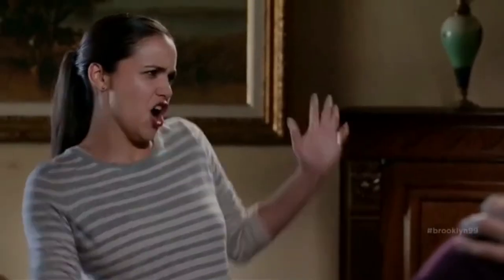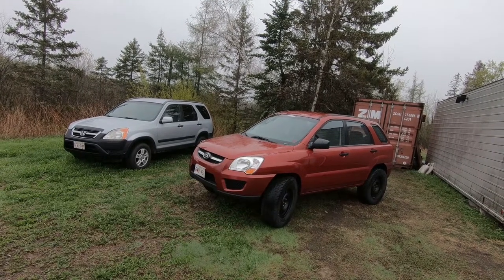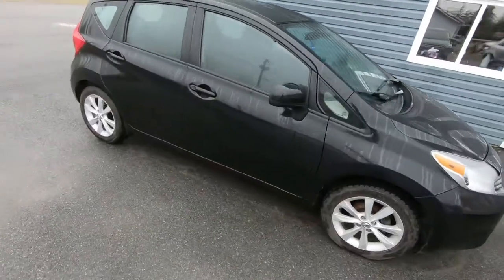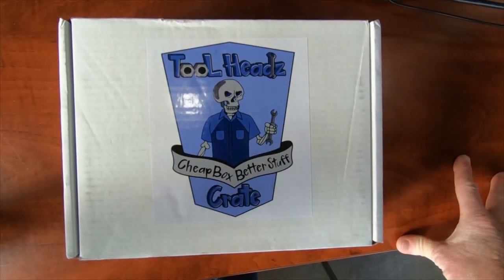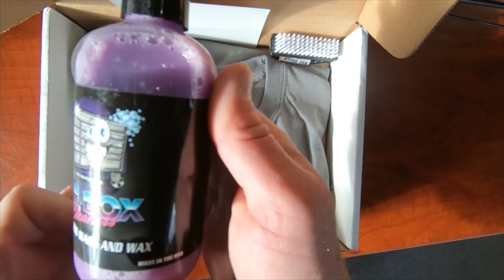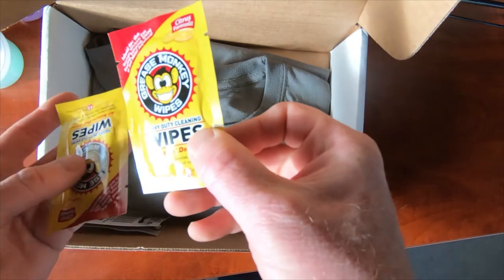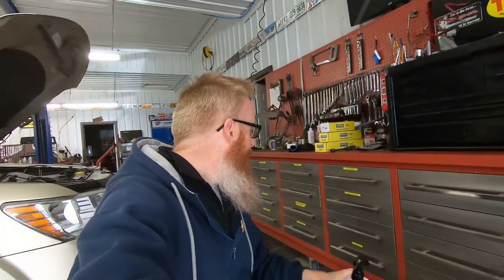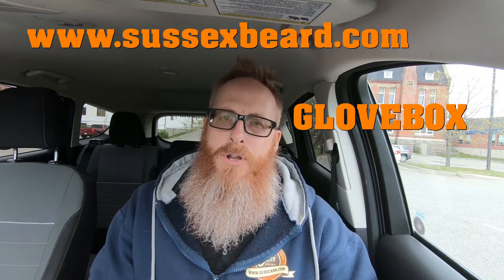SOURCING USED CARS FOR CUSTOMERS - MAY 2019 TOOL HEADZ CRATE UNBOXING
THIRD LINK
TUBEBUDDY

FIFTH LINK
SUSSEX BEARD OIL

THE BOX CLEANERS -IG: @theboxcleaners

Jason @oldecarrautoguy
220 Route 170

or